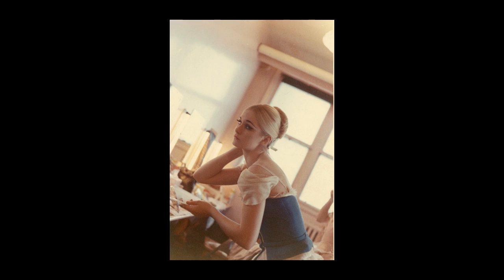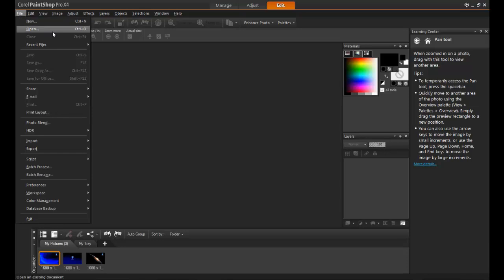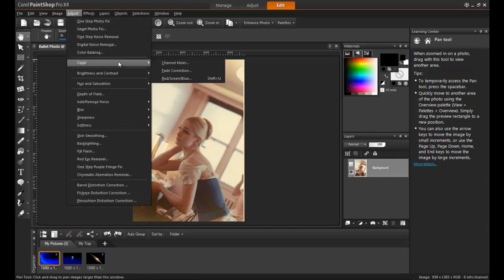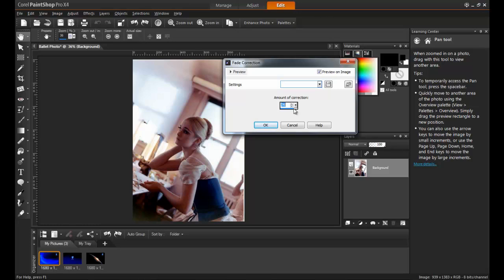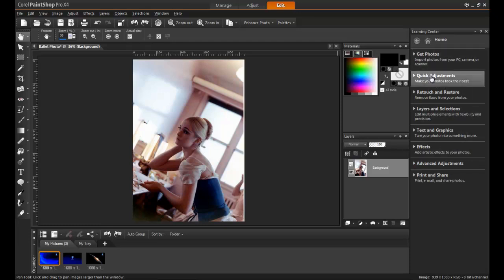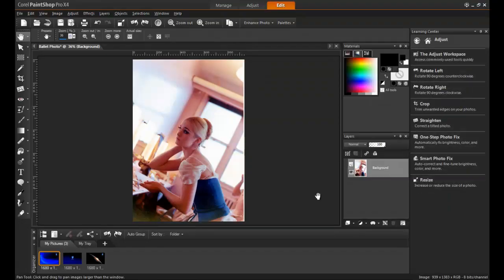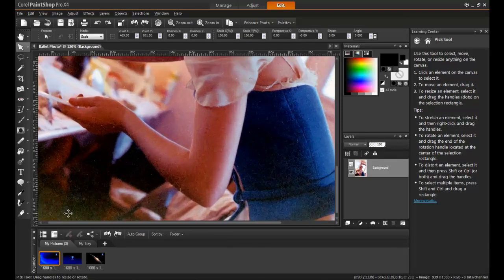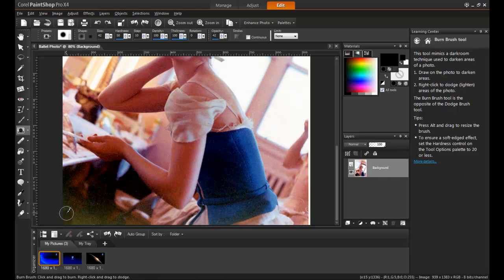Photo Restoration in PaintShop Pro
This PaintShop Pro X4 tutorial will teach you how to use Fade Correction, Smart Photo Fix and the Burn Brush to improve the quality of old, faded or worn photographs.